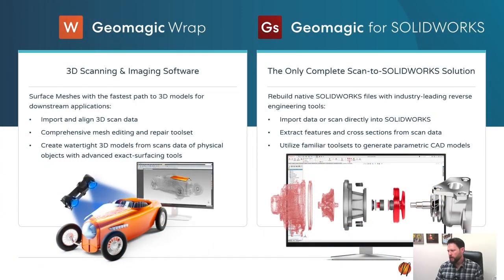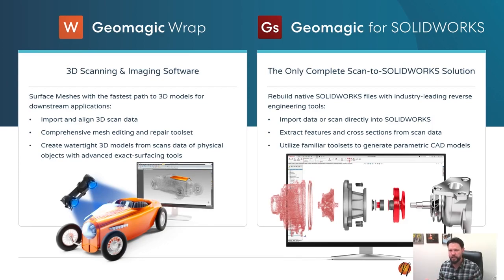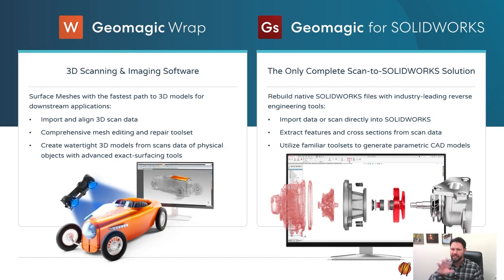Geomagic Wrap and Geomagic for Solidworks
Geomagic® reverse engineering software makes the process of digitally representing and engineering from the physical world fast, easy, and accurate.